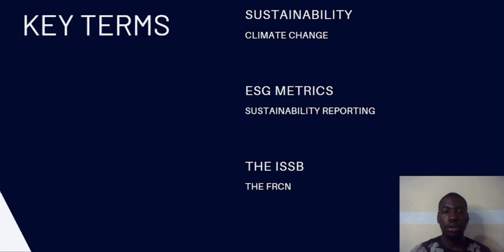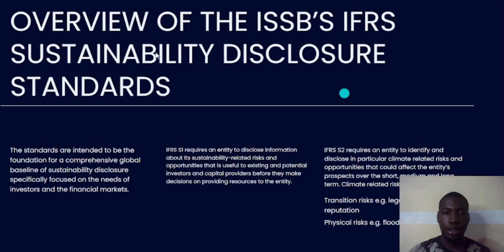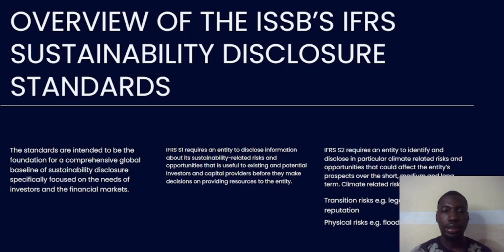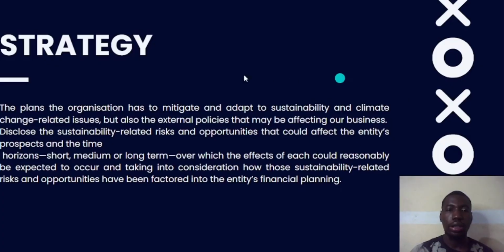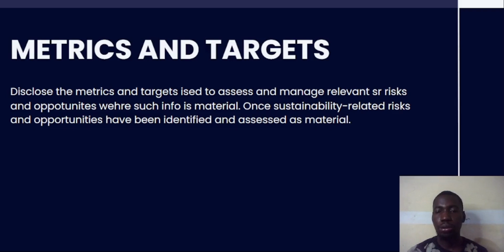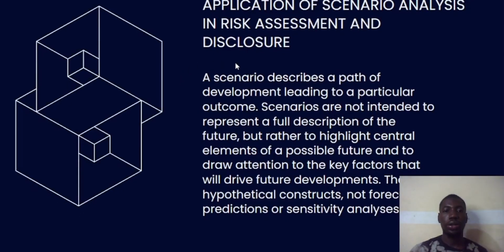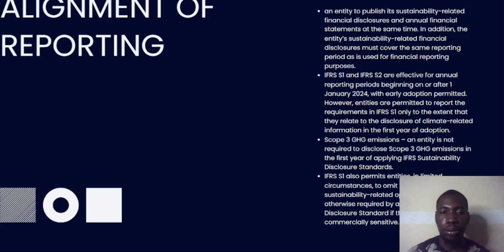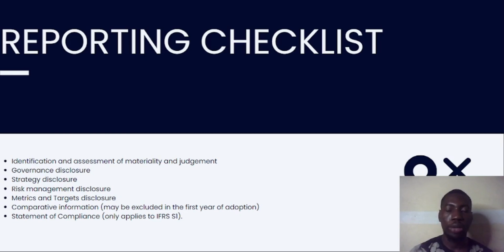ISSB Sustainability Disclosure Standard: Key Things You Should Know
The IFRS Sustainability Standards - IFRS S1 and IFRS S2 – were issued by the International Sustainability Standards Board (ISSB) to integrate sustainability with financial reporting of companies, and they are applicable for annual reporting periods beginning on or after 1 January 2024. The ISSB standards require a company to disclose information about all sustainability and climate-related risks and opportunities that could reasonably be expected to affect its prospects. In this video, we discuss:
- Overview of ISSB Standards.
- Implementing the four pillars: Governance, Strategy, Risk Management and Metrics and Target.
- Reporting sustainability and climate related risks and opportunities aligned with ISSB standards.
- Application of Scenario Analysis.
- Reporting checklists.
- Profitability amidst sustainability: Making the Business case for ESG activities.